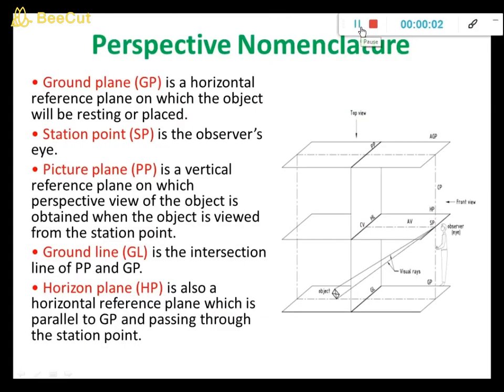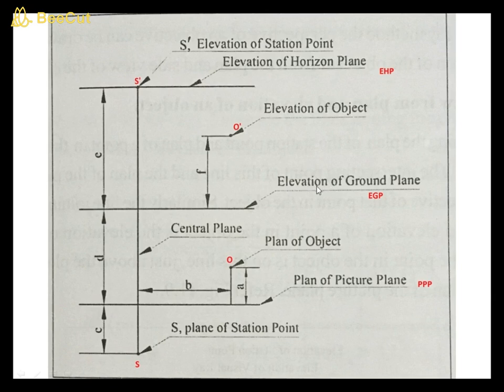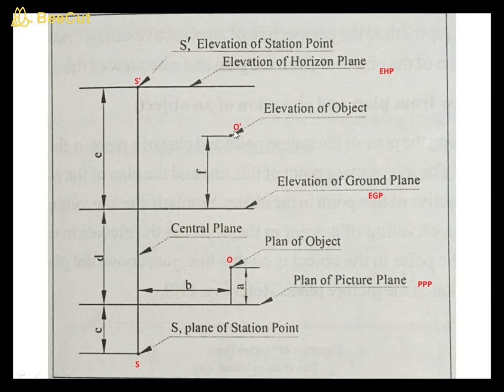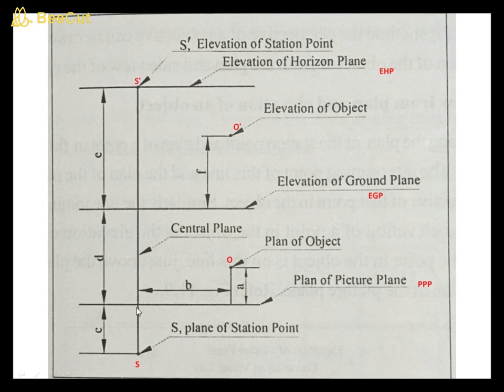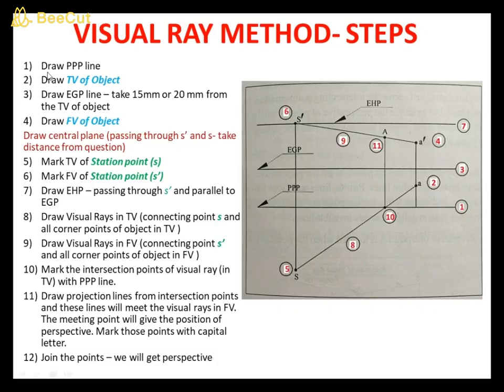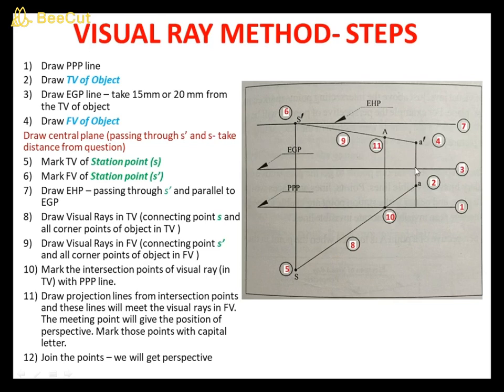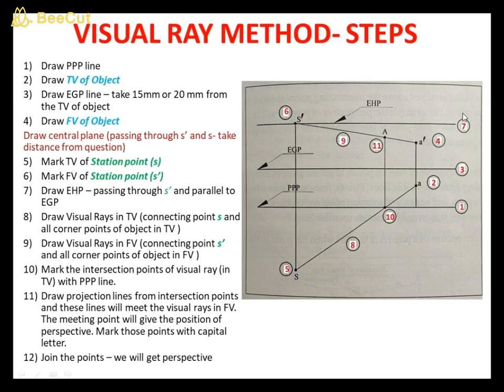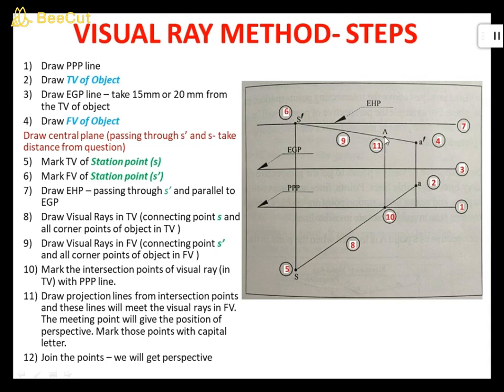M5 Lecture 2 Visual Ray Method Steps